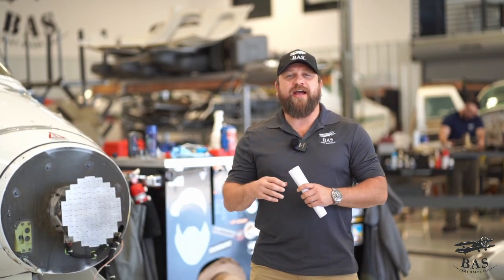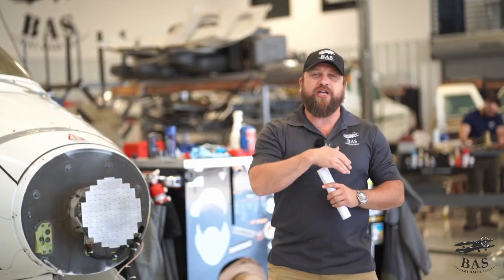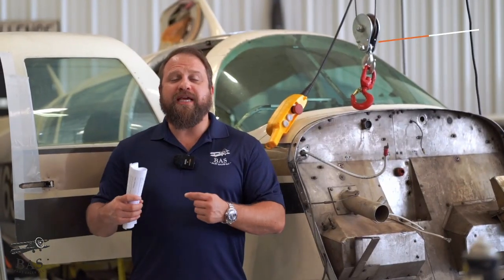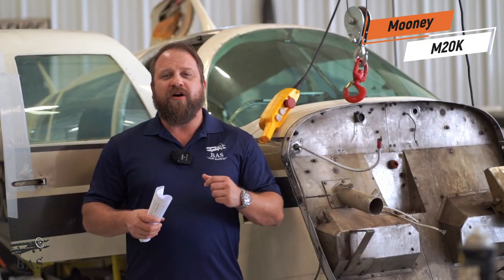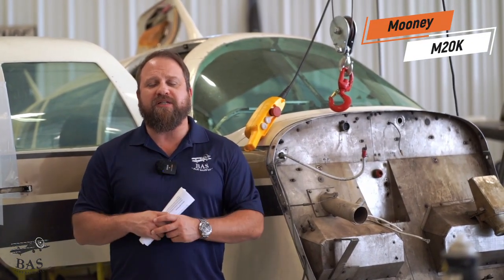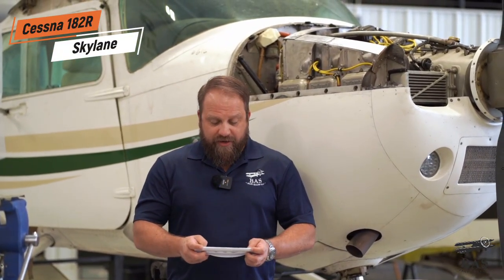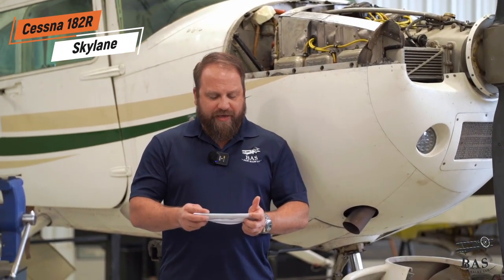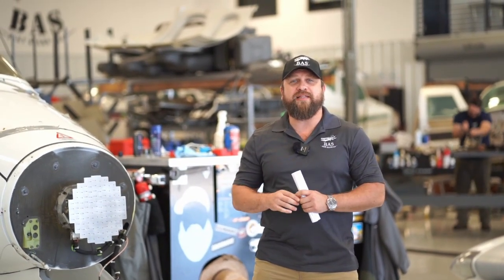Wrecked Vision Jet and More! 😯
✈️ Aircraft Disassembly at BAS | Cirrus Vision Jet, Mooney M20K, Beech A36 Bonanza, Cessna 182R Skylane

Intro 00:00
Vision Jet 00:19
Mooney M20K 01:49
Beech A36 Bonanza 02:40
Cessna 182R Skylane 03:50
Outro 04:37

This week in the BAS Part Sales hangar, we’re breaking down four legendary aircraft - each with its own story and packed with valuable salvageable parts. From the cutting-edge Cirrus SF50 Vision Jet to piston classics like the Mooney M20K, Beechcraft A36 Bonanza, and Cessna 182R Skylane, we’re giving these planes a second life through parts recovery. If you’re searching for aircraft salvage, used airplane parts, or aviation disassembly videos, this lineup is for you.

Cirrus SF50 Vision Jet (Aircraft Salvage)

The world’s first certified single-engine civilian jet, loaded with innovation, style, and safety. After a runway excursion, this Vision Jet is ready to be parted out - with high-demand components for other SF50s.

Available Parts:
Williams FJ33-5A Turbofan Engine
Garmin G3000 Avionics Suite
Dual GTX-33ES ADS-B Transponders
GTS-855 TCAS, GWX-70 Weather Radar
Nose + Main Landing Gear
And much more Vision Jet salvage!

Mooney M20K (Mooney Parts for Sale)
A turbocharged speed machine grounded by a gear-up landing, now offering highly sought-after Mooney components.

Available Parts:
Continental TSIO-360-B (prop strike)
Late Model Mooney Control Yokes
Rosen Sun Visors
Uavionix Tailbeacon (ADS-B)
Garmin GPS 155XL, King Avionics Suite
And more Mooney salvage parts!

Beech A36 Bonanza (Bonanza Salvage & Parts)
The straight-tail Bonanza favorite for six-seat utility and Beechcraft polish. Damaged in a landing mishap, but still packed with value.

Available Parts:
Continental IO-550-B Engine (no prop strike)
McCauley 3-Blade Propeller
Garmin G3X, GNS-530W, GNS-430W
Garmin GTX-345 Transponder, GMA-340 Audio Panel
Landing Gear Transmission + Motors
And more Beechcraft Bonanza parts!

Cessna 182R Skylane (Cessna Parts & Salvage)
The classic Skylane with power and reliability. This 182R met a dust storm, but remains a goldmine for Cessna parts.

Available Parts:
Continental IO-470 Engine
Garmin GNS-430W & GMA-340 Audio Panel
Garmin GTX-327 Transponder
New-style Control Yokes + Rosen Sun Visors
McCauley Wheels & Brakes, Seats, Steps
And more Cessna 182 parts!

🔥 Whether you fly a Cirrus, Mooney, Bonanza, or Cessna, the BAS hangar is the place where aircraft salvage meets second chances. Follow along as we disassemble these aircraft, recover valuable parts, and keep the aviation community flying.

Code: YAL2FBIZ1EB0J9XU J3JUEFCU1NXJ2N86